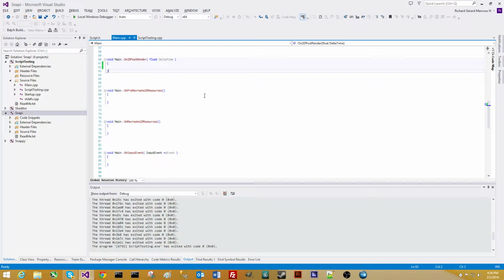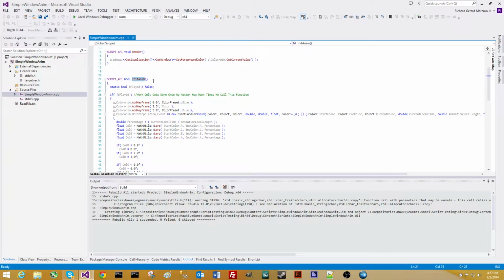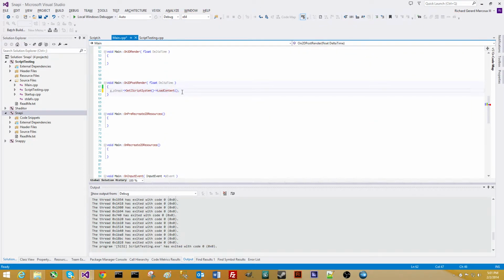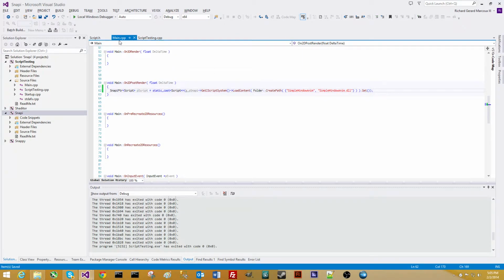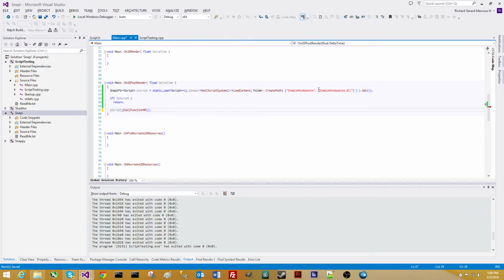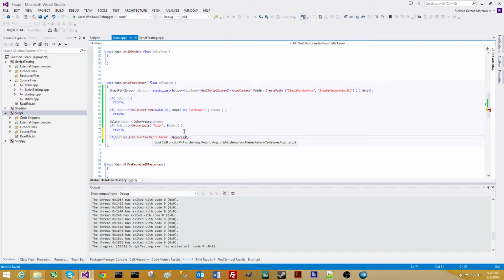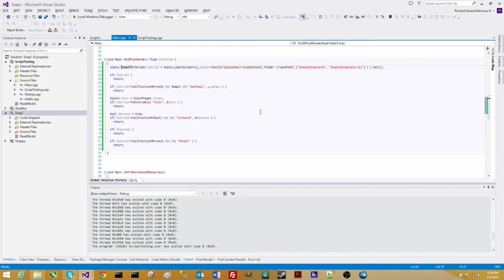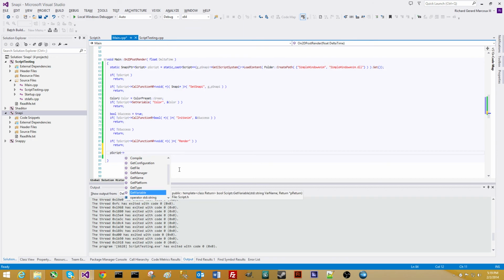Snapi Tutorial - Using Scripts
In this video, I teach you how to load and use scripts

Software Needed:
1.) Visual Studio 2013
2.) Snapi (Snappy-Node-API)

Major Topic:
1.) Realtime C++ Scripting

So Enjoy And PLEASE COMMENT and RATE,GOOD or BAD so i know how i did. Remember all of my tutorials will be HD so if its not, just wait before watching, Youtube takes a while to post the HD version.